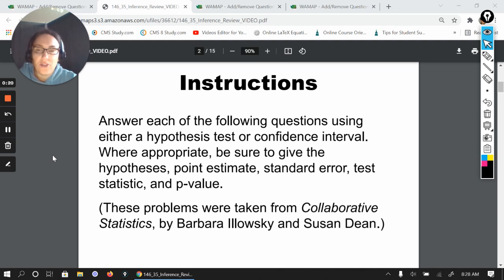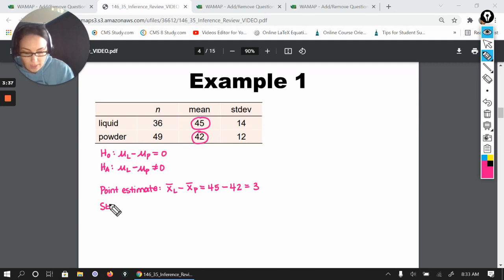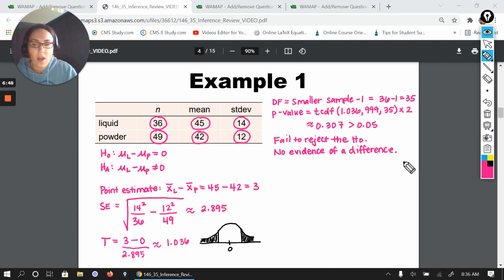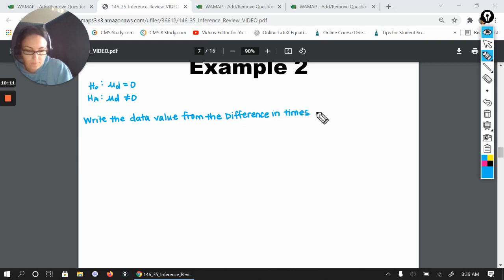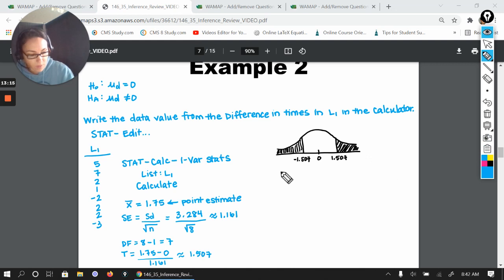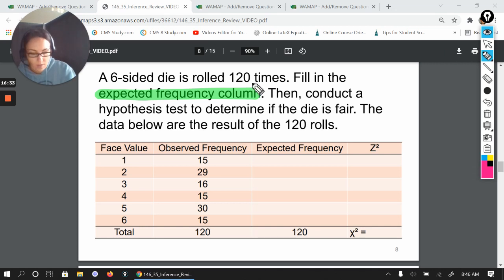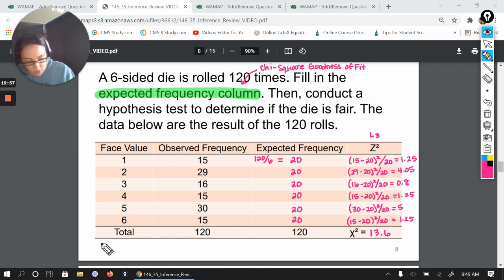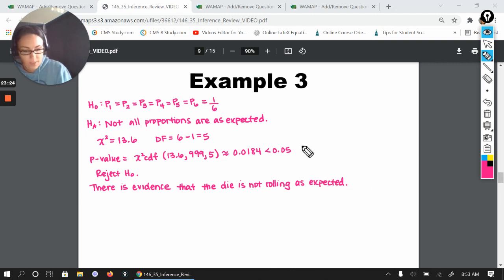MATH& 146 Video 35A Means and Chi Square